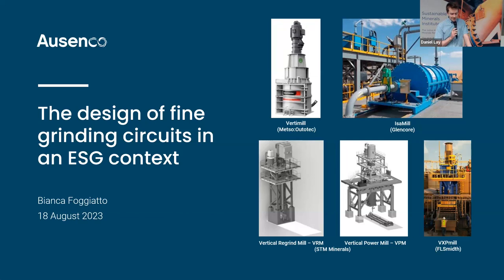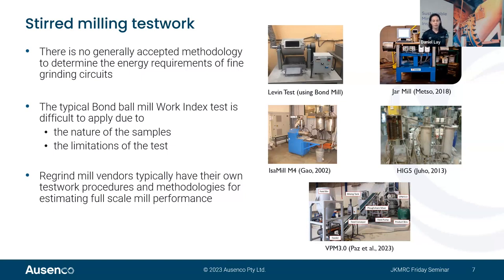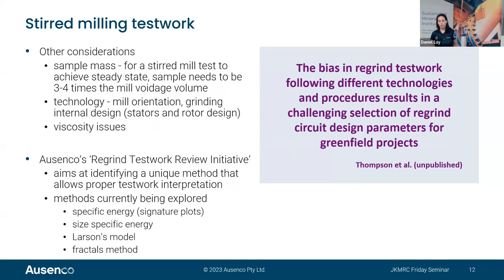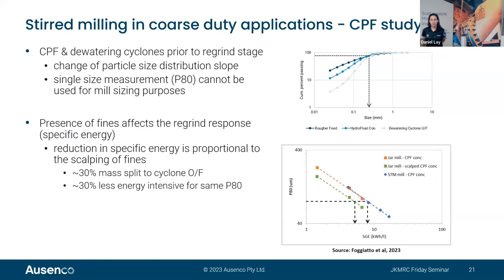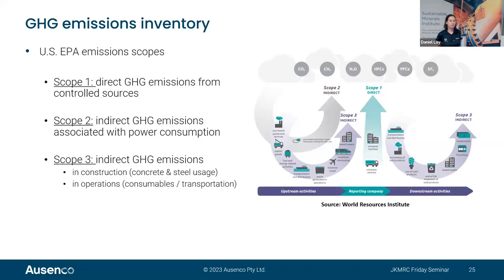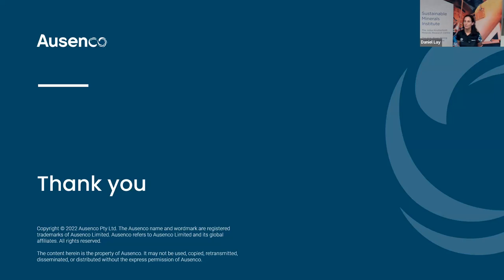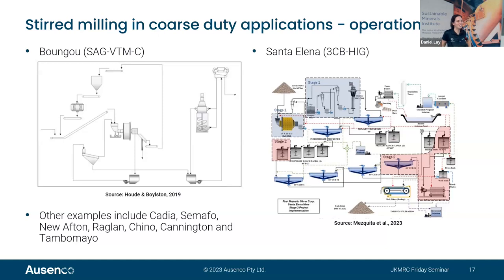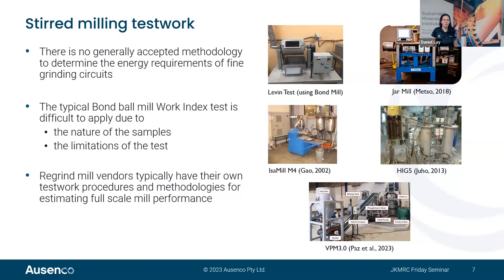The design of fine grinding circuits in an ESG context - Bianca Foggiatto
Abstract: Advances in stirred milling technologies allows for innovative designs to be considered; however, careful thinking is required in terms of testwork planning/interpretation, technology selection and considerations regarding ESG metrics.

Bio: Dr. Foggiatto has more than 17 years’ experience in metallurgical and process engineering. She has completed her PhD degree with the University of Queensland specialising in modelling and simulation of processing circuits, comminution circuit design, optimisation and energy efficiency. As Technical Director in Comminution and Processing, Dr. Foggiatto works in collaboration with the staff teams at Ausenco’s global offices to support the activities related to the design of minerals processing circuits, while ensuring high quality of services is delivered across all offices.